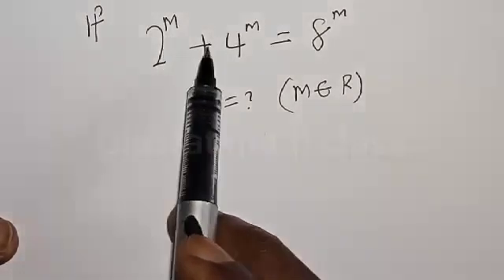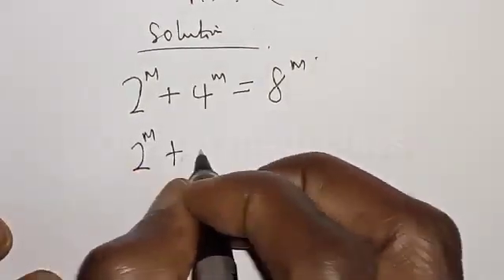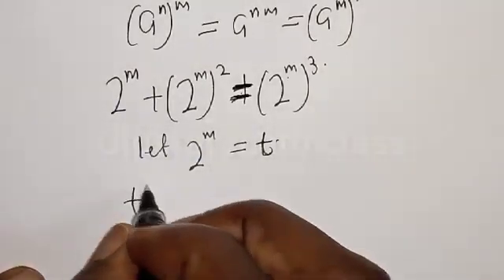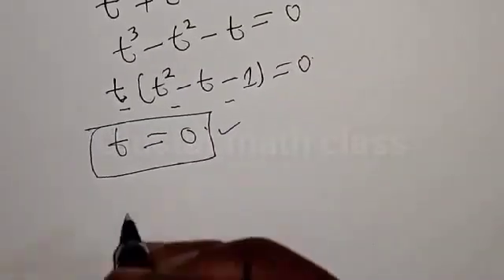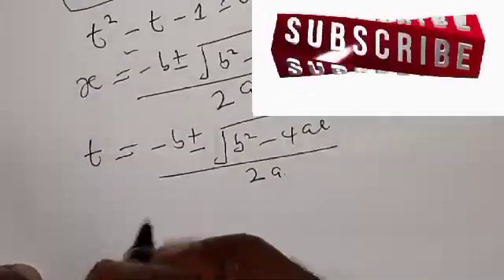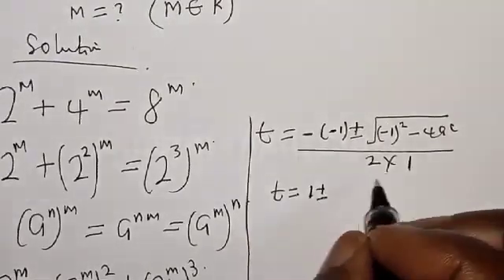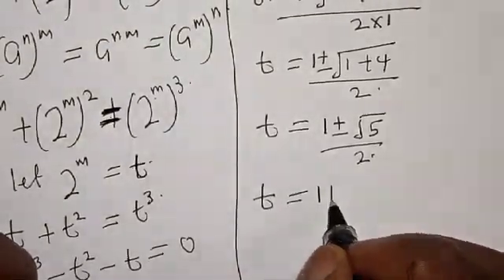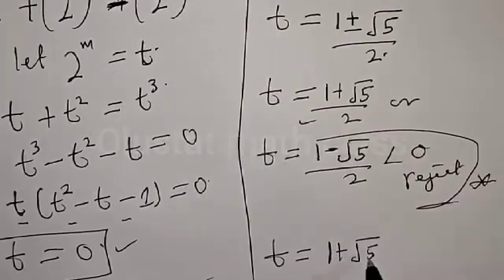A Nice Olympiad Equation 2^m+4^m=8^m